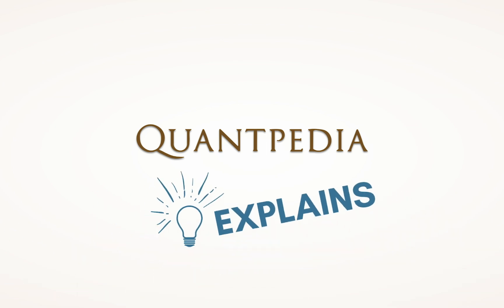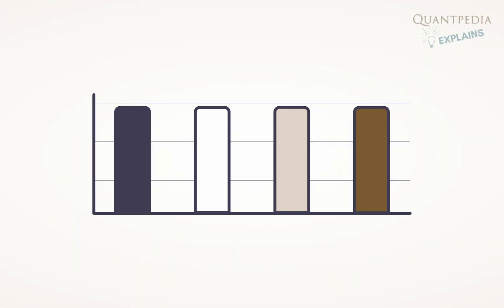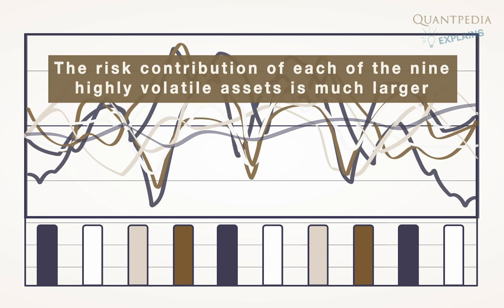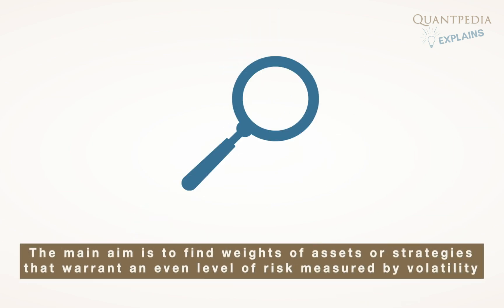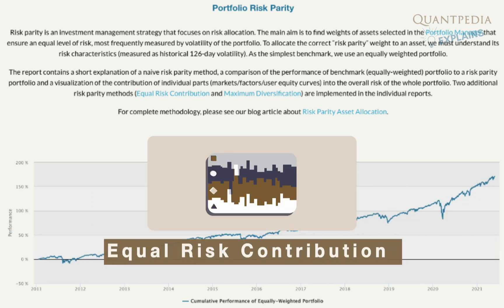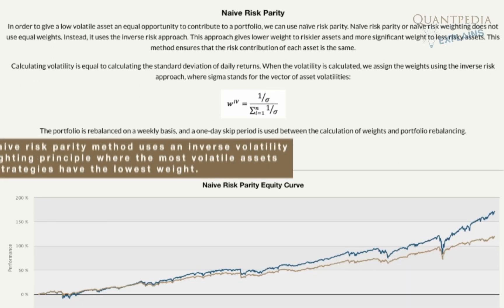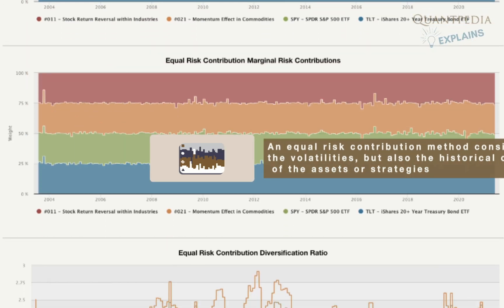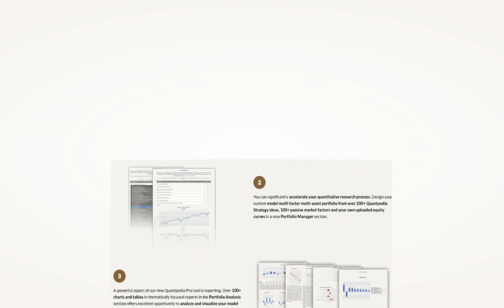Quantpedia Explains - Portfolio Risk Parity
Welcome to the next Quantpedia Explains video. This brief video will speak about the Portfolio Risk Parity report, which helps Quantpedia clients to design multi-asset and multi-strategy portfolios that ensure an equal level of risk of individual components.